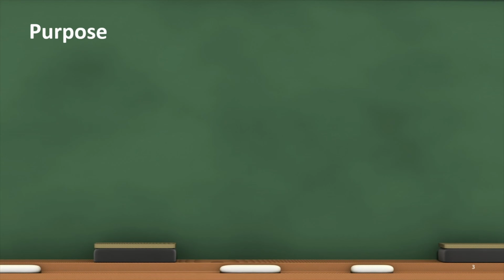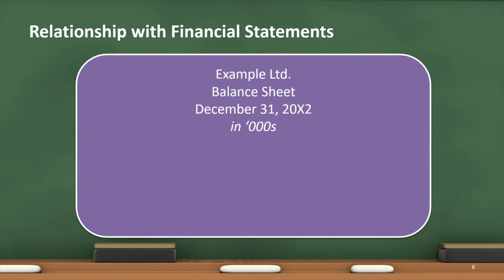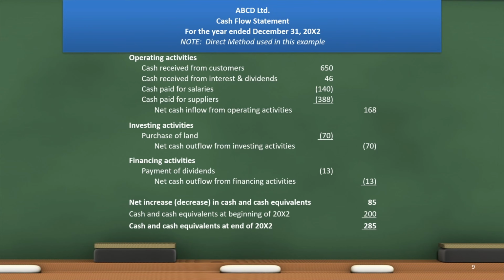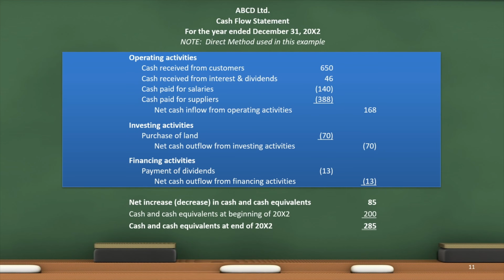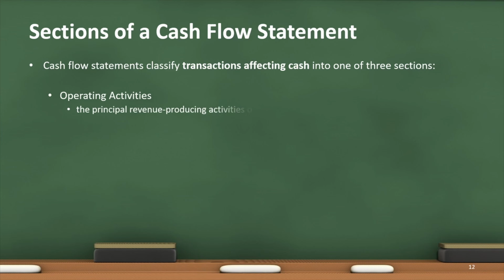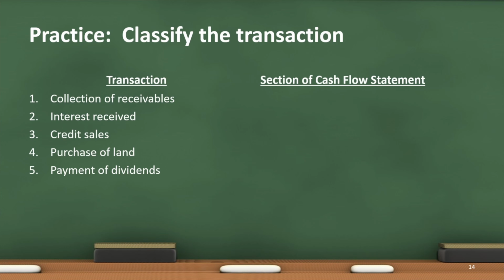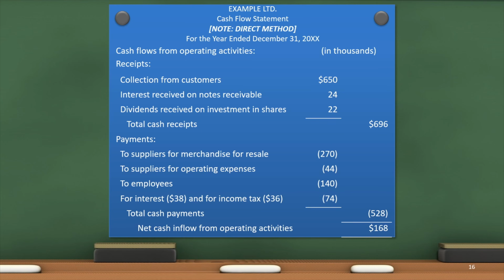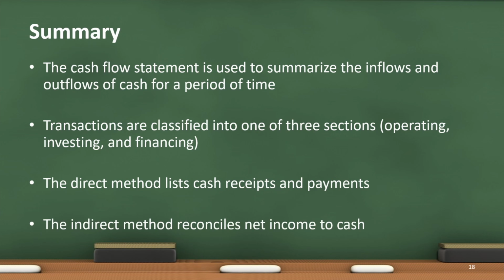17-1 - Cash Flow Statements - Part I